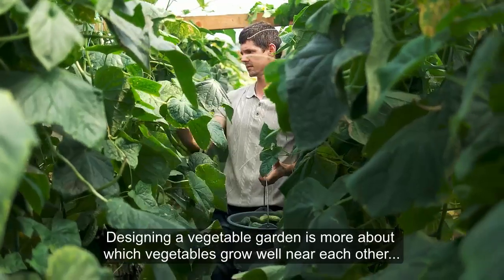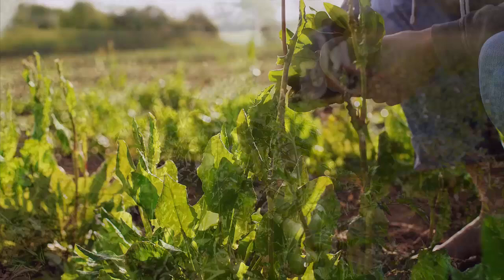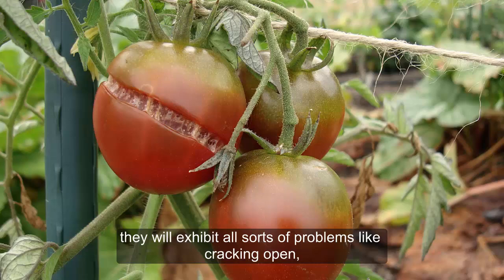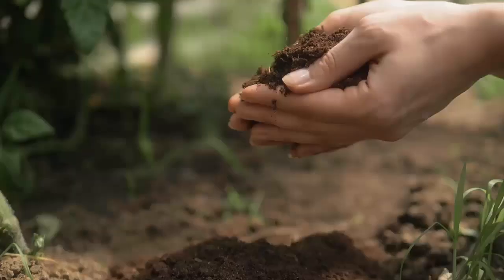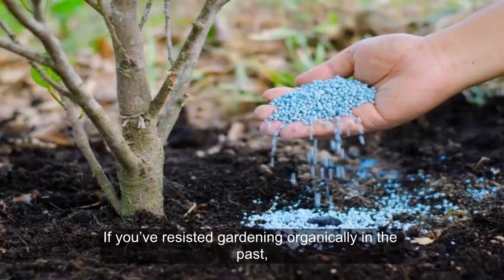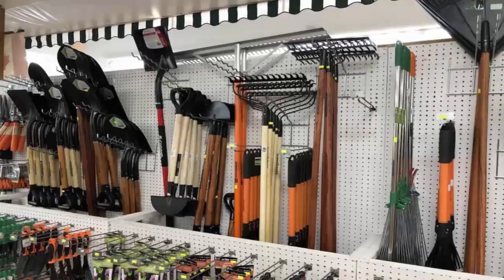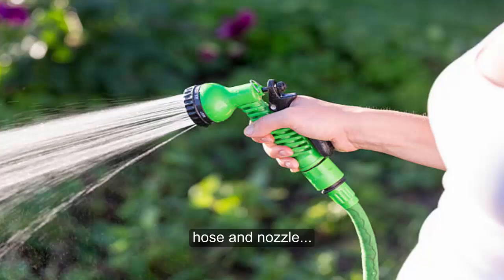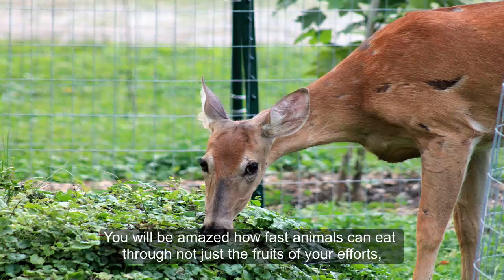6 Things to Consider When Planning a Vegetable Garden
Designing a vegetable garden is more about which vegetables grow well near each other than about how things look. Tall vegetables can shade out shorter vegetables.

Most vegetables have similar growing requirements, so when you are deciding where to put your vegetable garden, you can follow these guidelines.

1.Sun
Vegetables are sun lovers. Most will grow their best with 6-8 hours or more of direct sunlight. Leafy greens can handle less sun and crops that prefer cool weather, like lettuce, will continue to grow throughout the summer is shaded by taller plants. But you will still want to choose a full sun location to site your vegetable garden.
2.Access
Ideally, your vegetable garden should be close to both a source of water and your kitchen. Vegetables will need water on a regular schedule. If they get watered erratically they will exhibit all sorts of problems like cracking open, not setting any fruit at all or becoming prone to cultural problems like blossom end rot.
Proximity to the kitchen or at least easily accessible from some entrance to the house will give you the incentive to remember to water and check on your garden every day and you’ll be more tempted to run out and pick something fresh while you’re cooking.

3.Soil

For starters, the soil in your vegetable garden will need to be rich in organic matter. Compost and composted manure can be added in spring and/or fall. Having you have your soil tested when starting a new garden is highly recommended. The test results will tell you if any other amendments need to be added and if the soil pH needs to be adjusted.

4.Organic or Not?
If you’ve resisted gardening organically in the past, now is a great time to begin because garden centers are finally stocking a wealth of organic gardening products and most of the vegetable gardening information is being written to accommodate organic growers. Organic gardening is actually less time consuming, because the whole point is to prevent problems before they happen. Soil that is rich in organic matter is actually alive with all kinds of organisms that will benefit your plants.

5.Tools
Every new activity requires the right tools and gardening is no exception. Vegetable gardening can be broken down into 2 stages: preparing the garden and caring for the plants. To create the garden, you’ll be turning a lot of soil. The basic tools include a: shovel, fork, trowel and maybe a tiller.

Once your plants are growing you’ll need a different set of tools which will include a: hoe, hose and nozzle or some type of irrigation system, stakes, twine, and pruners.

6.Fencing
One last thing to consider is fencing. Fencing can be an eyesore and a hassle, but you’re not the only creature that enjoys eating vegetables. You will be amazed how fast animals can eat through not just the fruits of your efforts, but the whole leafy planting. It’s an endless battle protecting your vegetable garden without a fence.